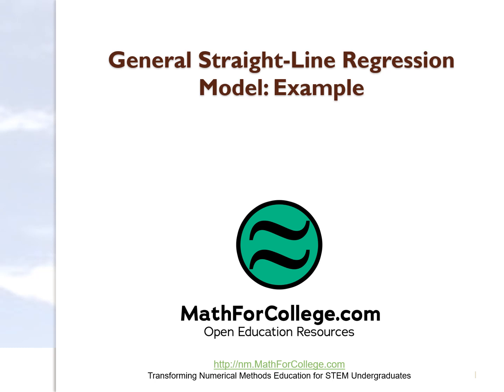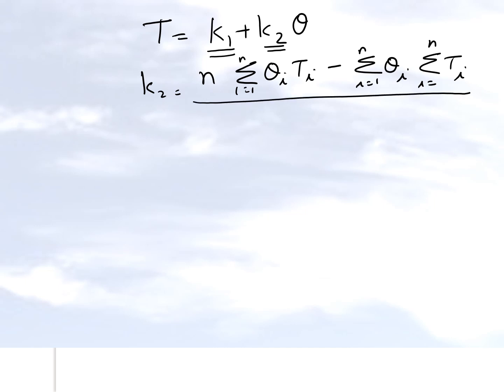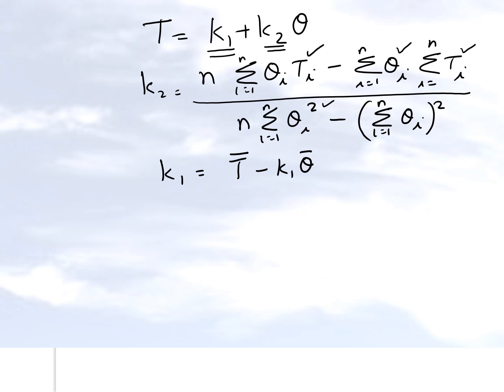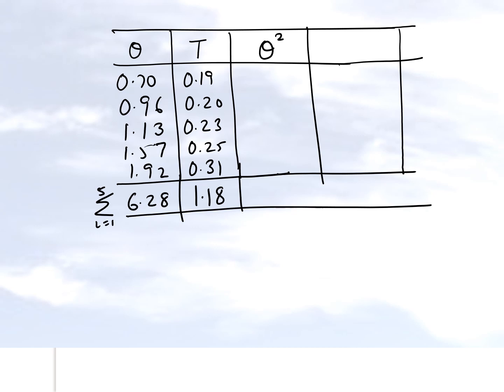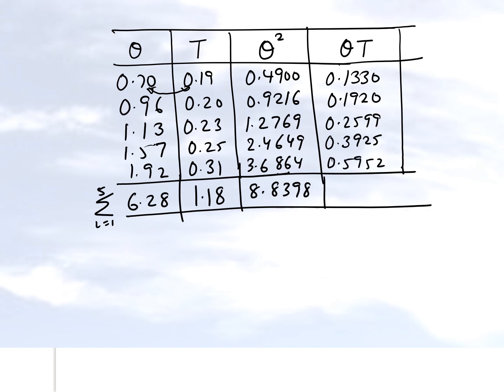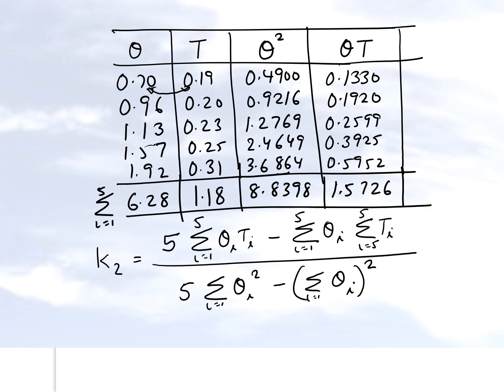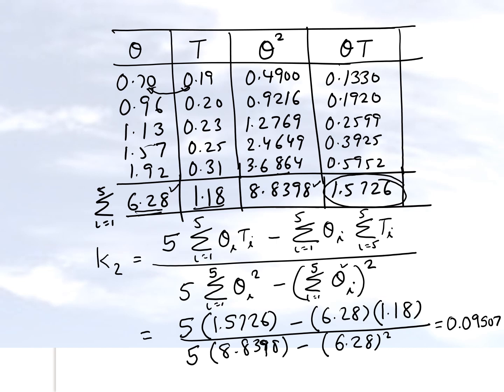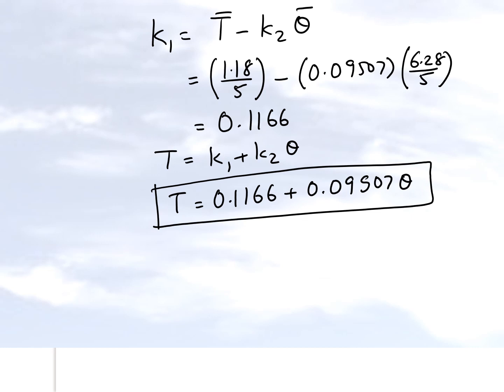Chapter 06.03: Lesson: Linear Regression: An Example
Learn via an example how to regress data to a straight line. For more videos and resources on this topic, please